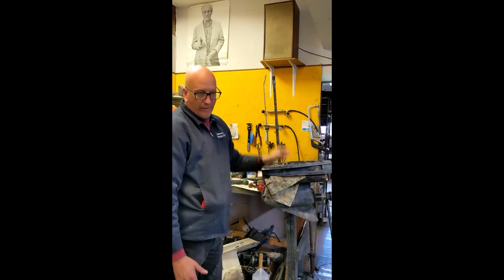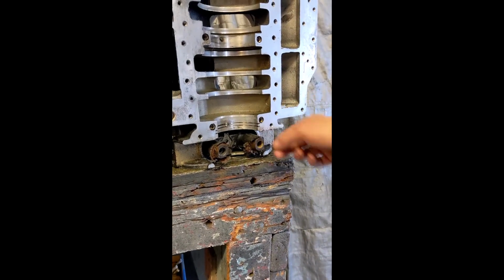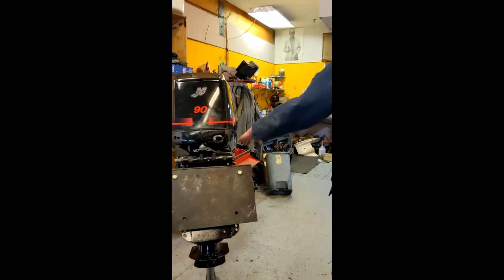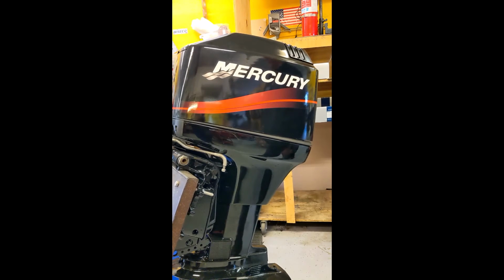175HP Evinrude Bad Motor Mounts and Bent Shift Shaft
In this video we show you a customer's bent shift shaft as well as find they are missing the upper motor mounts on their 175HP Evinrude. This motor is being remanufactured and will be like a brand new motor once we're finished with it.